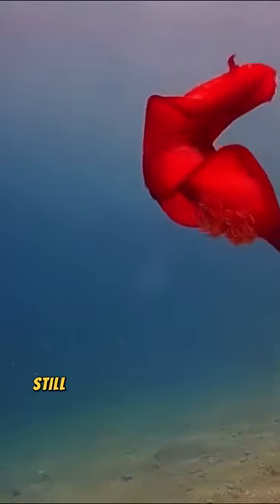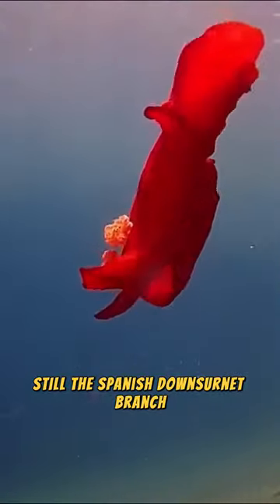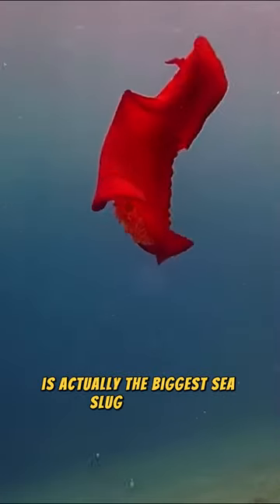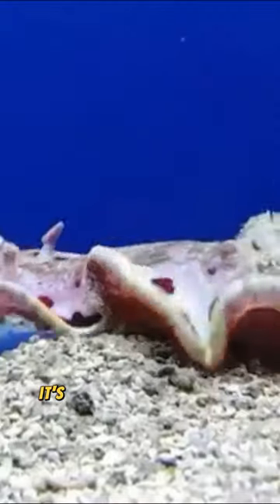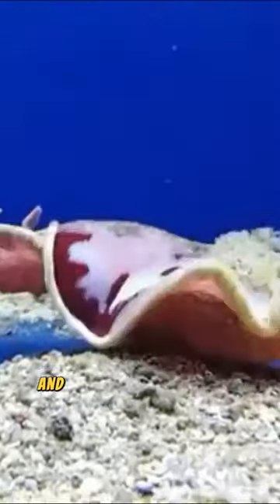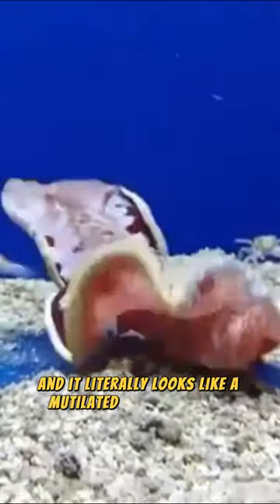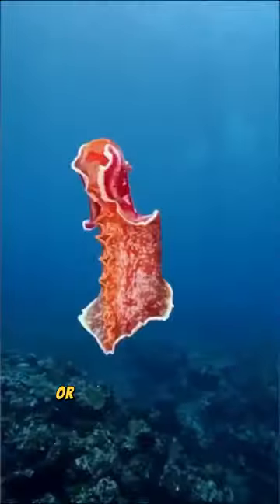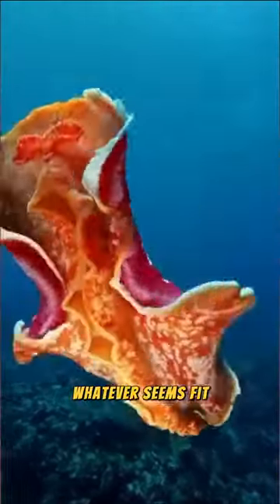Spanish Dancer Nudibranch is a Striking Sea Slug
The Spanish Dancer Nudibranch, It belongs to the family Hexabranchidae and is known for its vibrant coloration. Its coloration includes shades of red, orange, and pink, with a soft, velvety appearance.